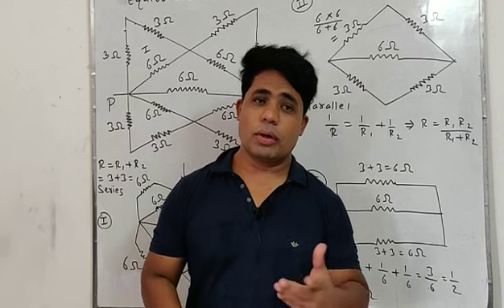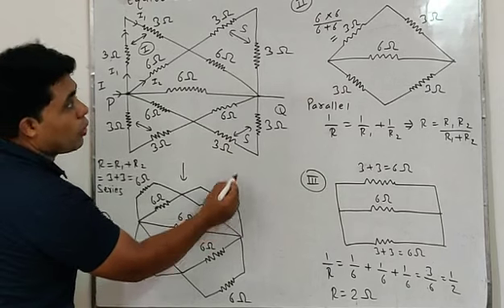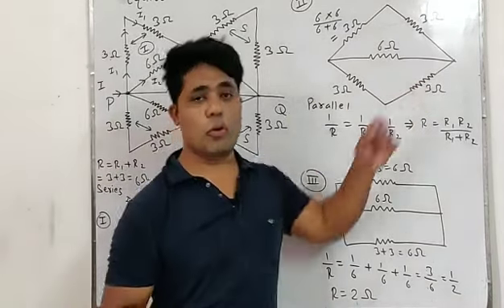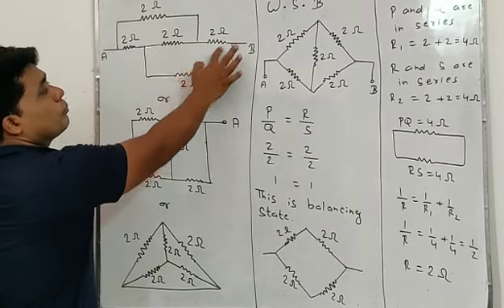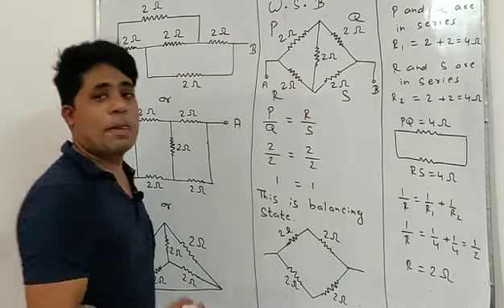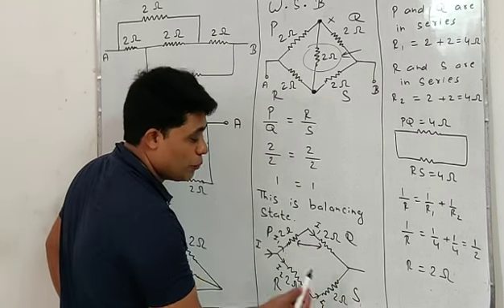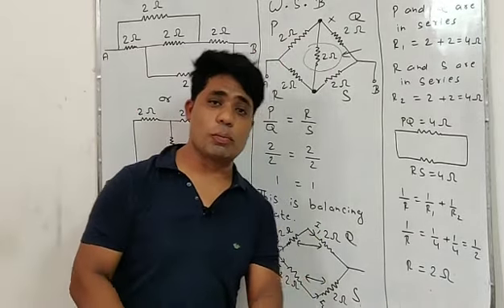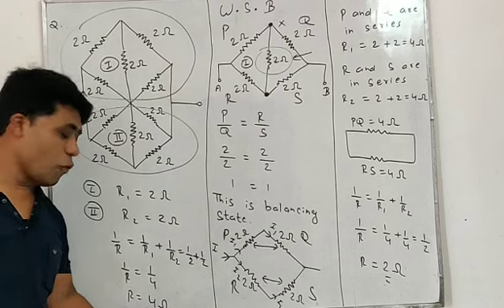Circuit numerical from current electricity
# JEE# Neet#12 board#